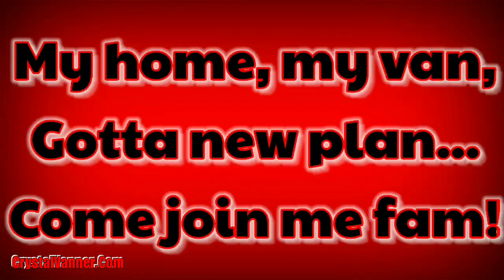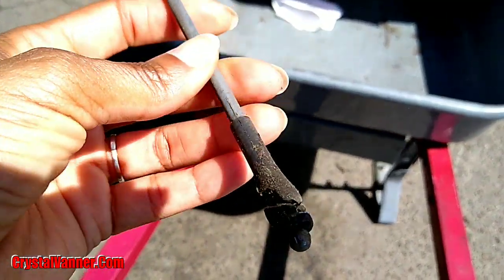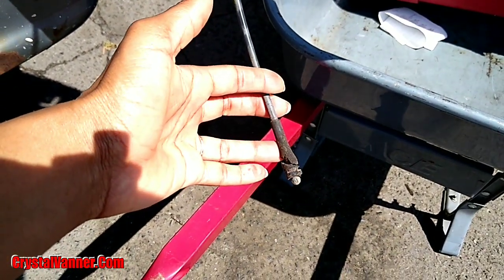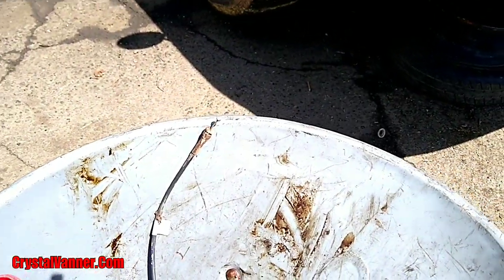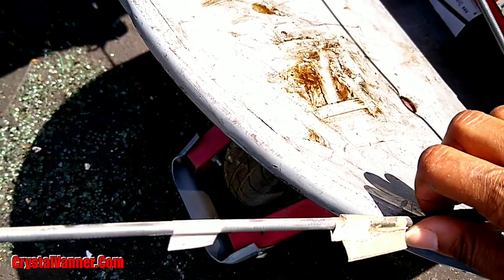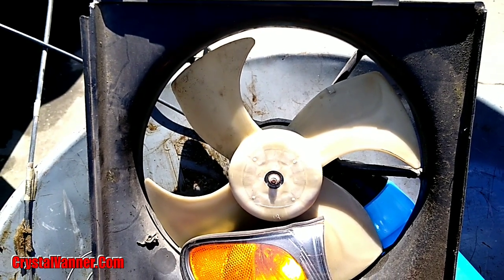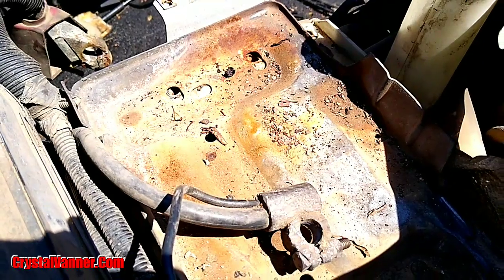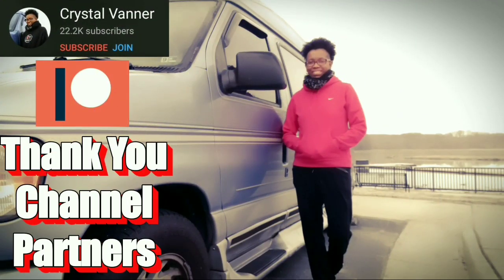VEDA April 2020: Pick 'n Pull Goodies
🛍️ CV Influencer Store:

❤️ Hi Vanner Fanner Family‼️ Here's another video just for you, I hope you enjoy it. A big and special shout out to the Vanner Fanner Family that partner with me monthly to make these videos possible. Thank you for your continued support😊.

Did you know I was part of a PBS Nomad documentary series?!

Are you a regular Amazon shopper? There are no additional costs to you:

Crystal Vanner
ONLY TILL AUGUST 1, 2020